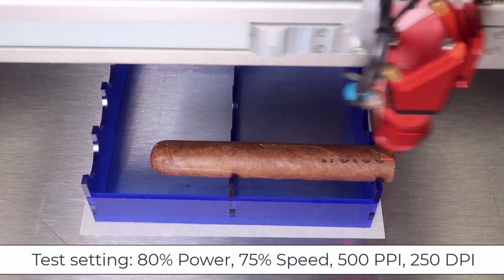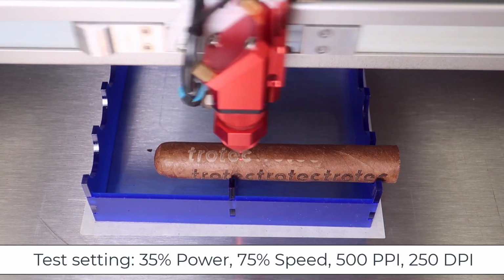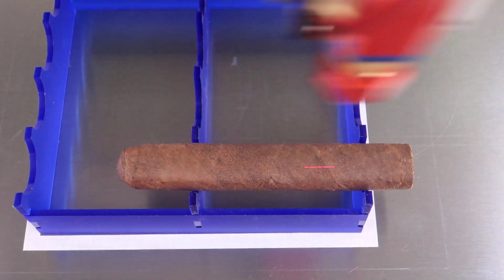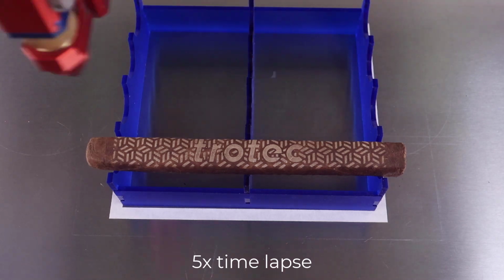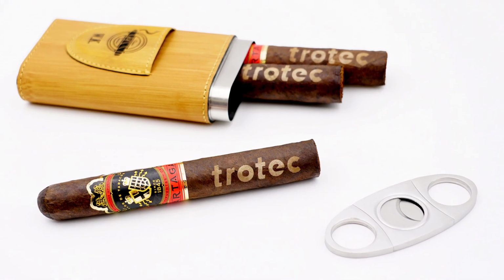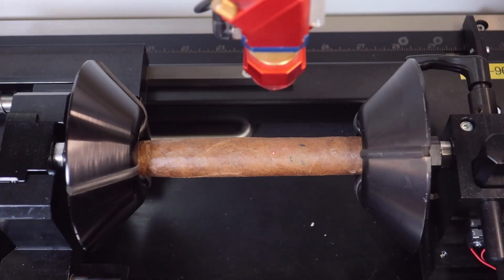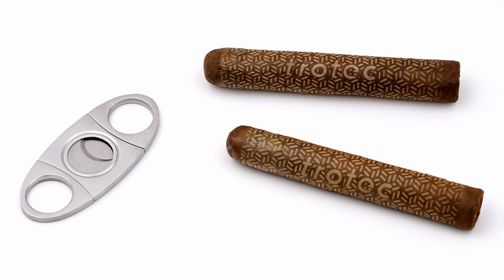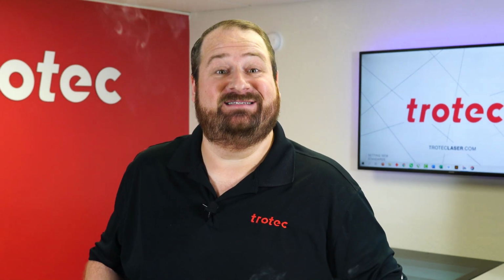Trotec Laser: Can you Laser Cigars?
We are back at it again with a smokin' new "Can You Laser It?" This week we will find out if you can laser engrave cigars!

Be sure to tune in every month to see what Laser Dave will laser next! Leave your suggestions for what we should try in the comments.

*Statutory warning: Smoking is injurious to health. Trotec does not encourage smoking or the consumption of tobacco.

Be the first to get updates!